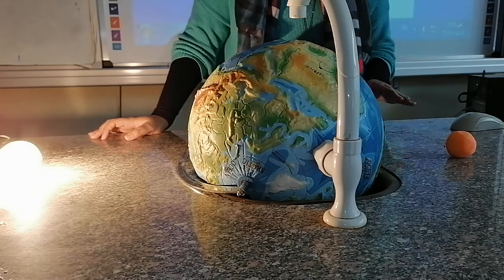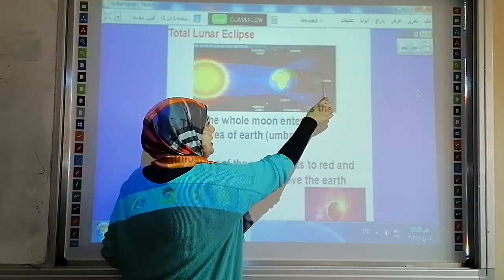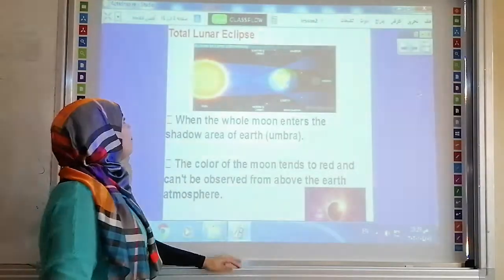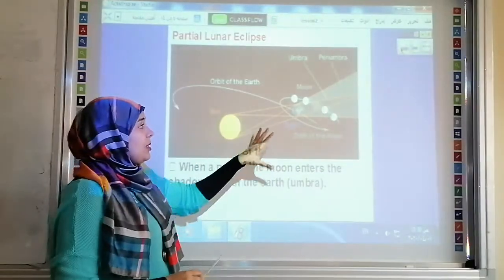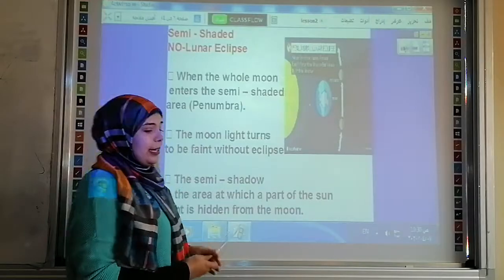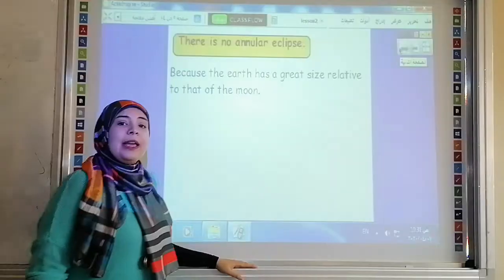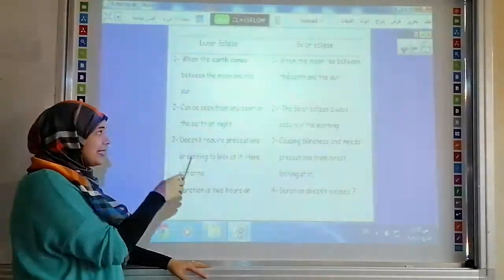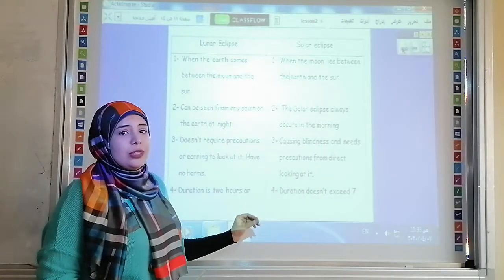prim 6 2nd U3 L2 Lunar eclipse